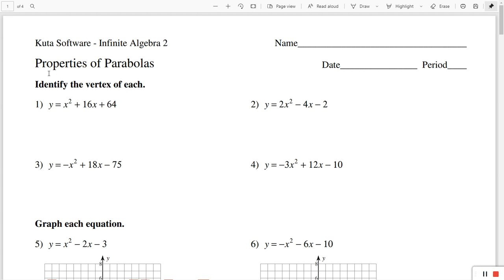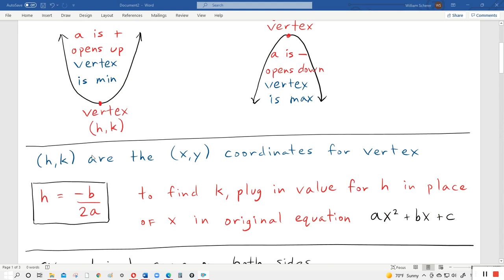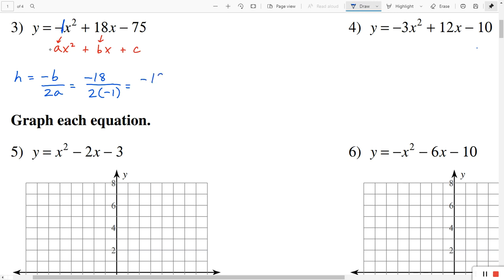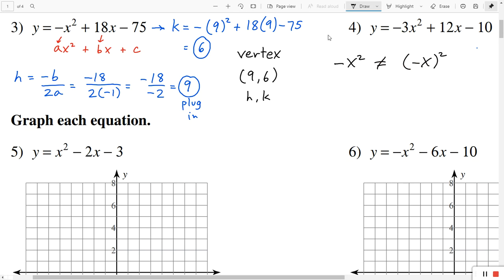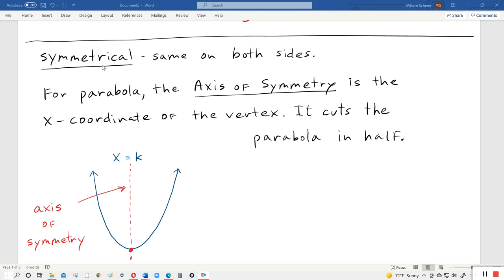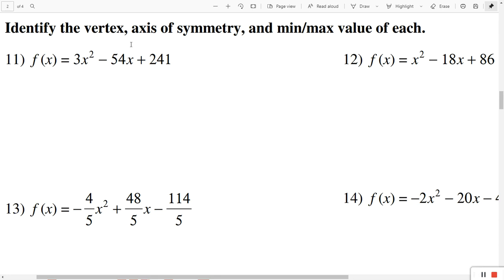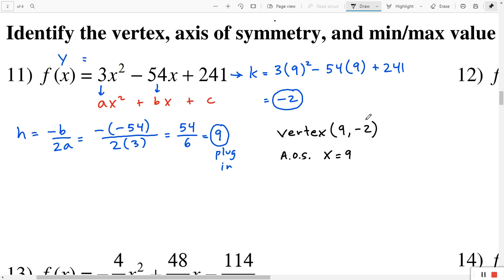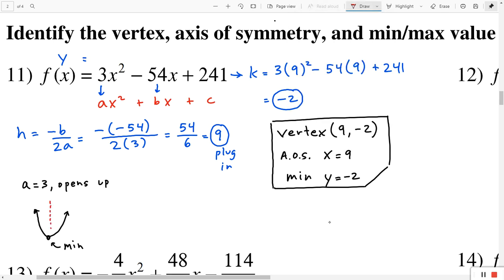Properties of Parabolas : Kuta Software (no graphs)